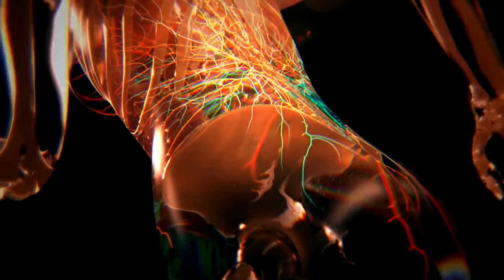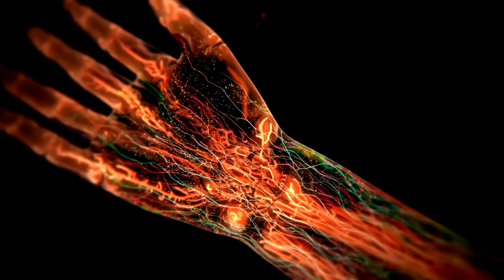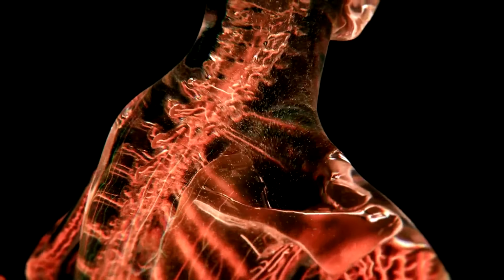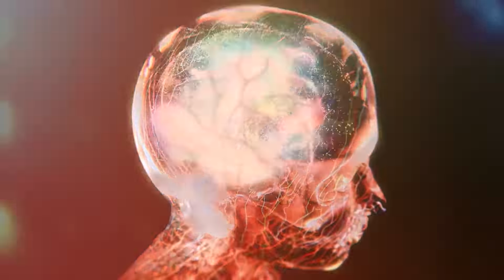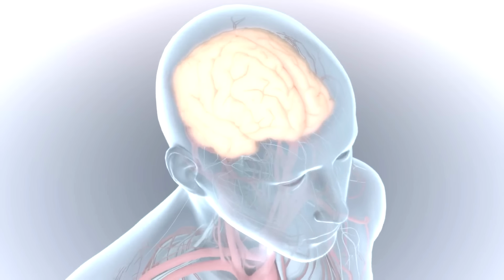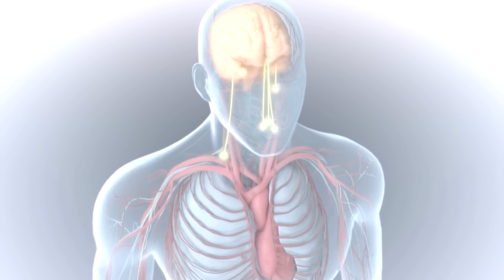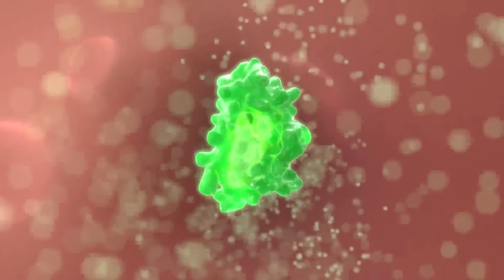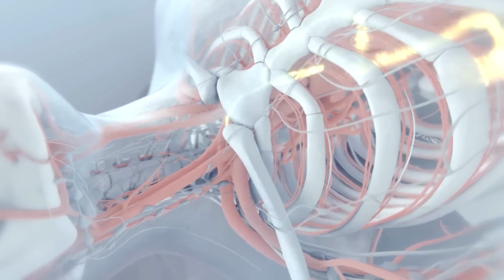The most hilariously depressing "Treeple" infection in "Die Alone" Explained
Prepare yourself for a deep-dive into the chilling science behind the horror film Die Alone. In this video, we’ll explore the terrifying infection at the heart of the movie and analyze its disturbing biological plausibility. We’ll dissect how this fictional virus spreads, how it manipulates human physiology, and the unsettling reasons behind the horrifying plant-based transformations seen in the film.
Our breakdown covers the science of infections, neurological damage, memory loss, and behavioral changes triggered by the virus in Die Alone. We’ll also discuss neurotransmitters like serotonin, dopamine, and acetylcholine—key chemicals linked to memory, mood, and cognitive control—and explore how a plant-like infection could realistically hijack the human brain and body.
But it’s not just about biology—we’ll also dive deep into the lore and hidden symbolism of the film. This video will cover the haunting history and background of the Die Alone virus, including how it connects to themes of isolation, psychological horror, and humanity’s relationship with nature. We’ll examine the scientific accuracy of the film's depictions and theorize on how such an infection could theoretically exist in the real world using concepts from mycology, botany, virology, and neuroscience.

If you’ve ever wondered how infections in horror movies might actually work—or how terrifyingly close they could be to reality—this video is for you. We’ll connect ideas from real-world science, folklore, and survival horror video games to deliver a thought-provoking analysis of Die Alone that blends science fiction and biological horror.

Whether you’re a fan of horror films, science-based breakdowns, or viral outbreak movies, this deep analysis of Die Alone will leave you questioning what’s truly possible. Get ready for a journey through infection mechanisms, neurological decay, parasitic plant behavior, and the eerie world of biological mutation.

Join us as we explain the horrific infection, uncover the secrets of the lore, and bring a scientific lens to the unsettling events of Die Alone.

If you love explained videos that break down the science of horror films, this video is a must-watch.